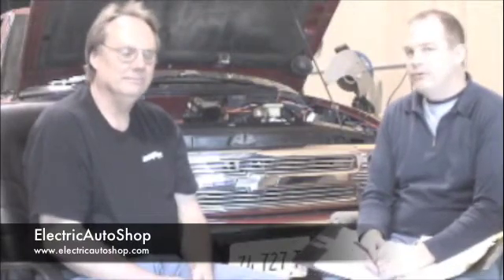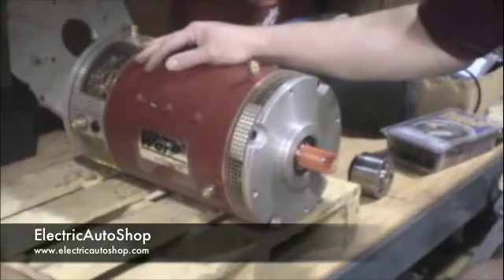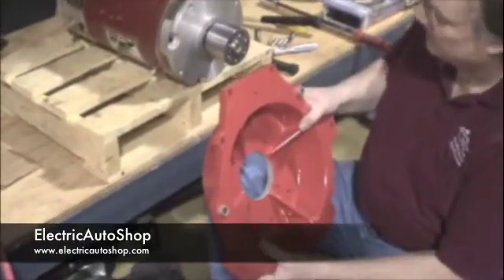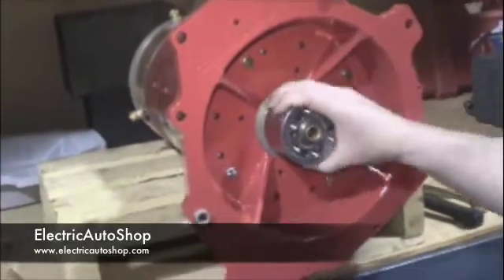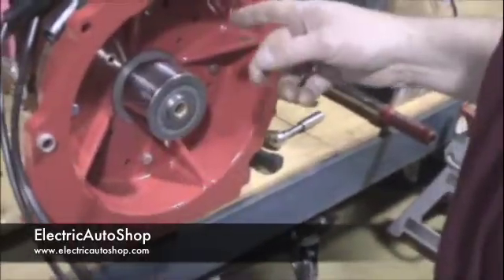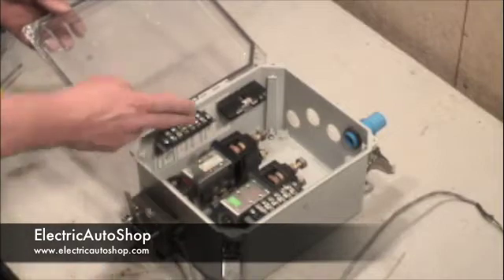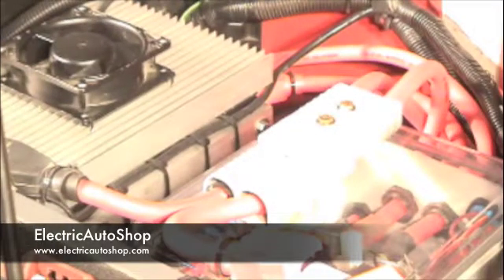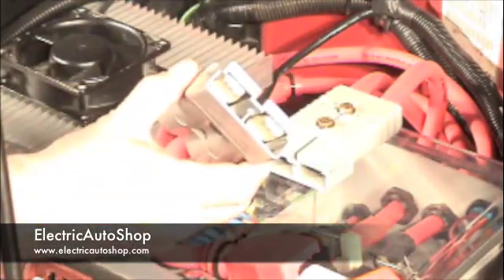Electric Auto Shop Preview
ElectricAutoShop is an electric vehicle conversion course.